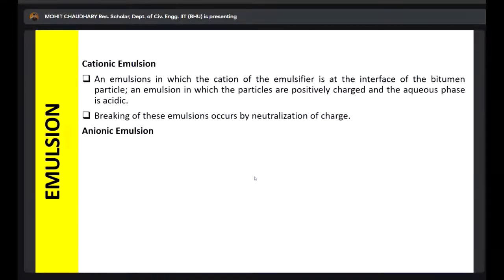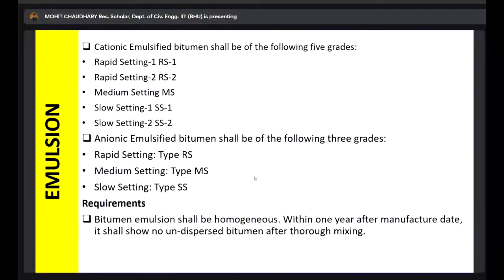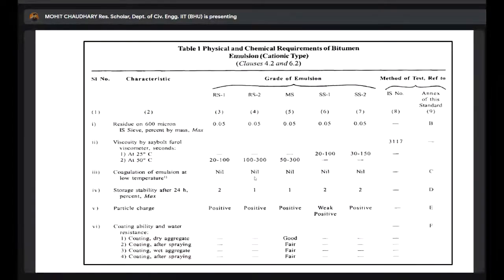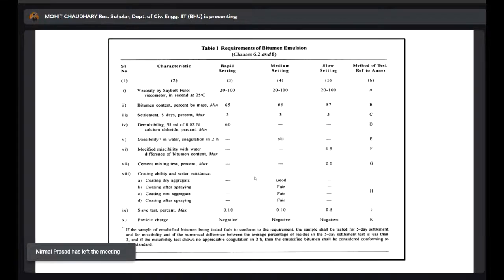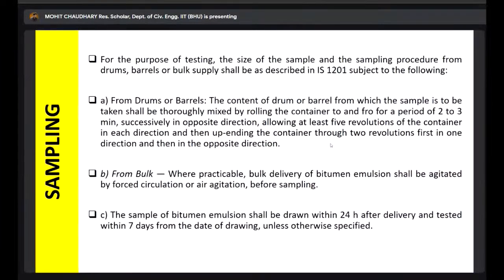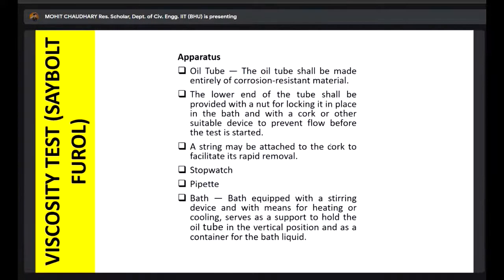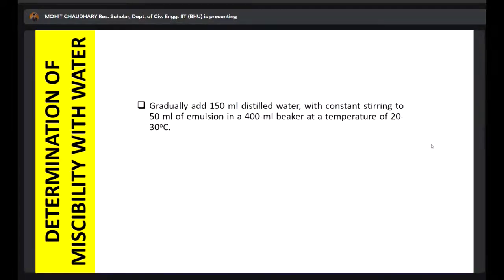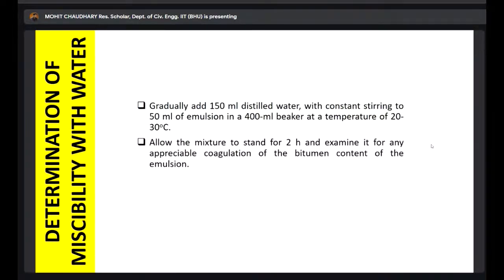Laboratory Quality Control Tests on Emulsion and Modified Bitumen Part2 by Mohit C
Quality Control for Tansportation Engineering.
Arranged by IIT(BHU) under NRIDA.

Credit: Mohit Chaudhary